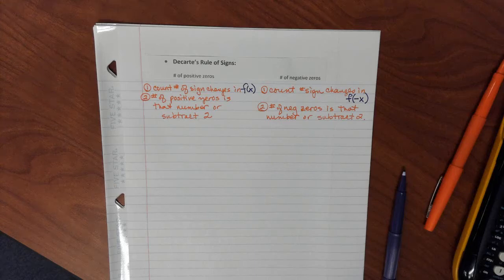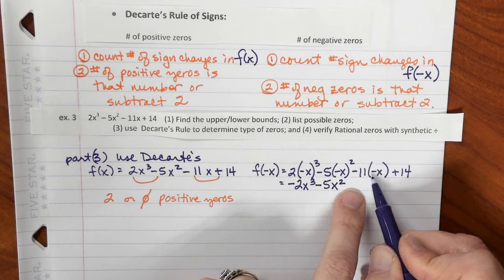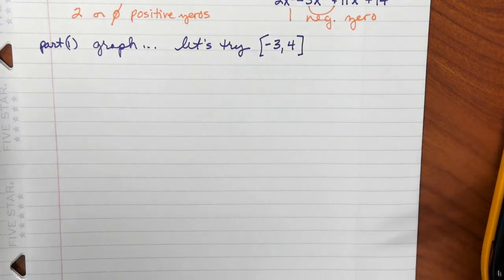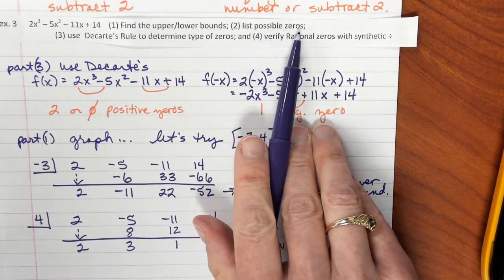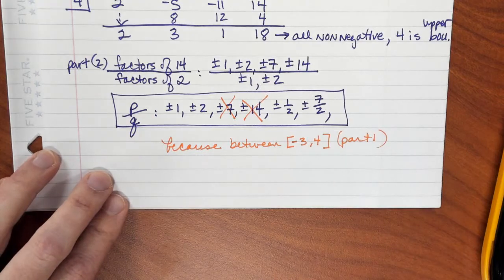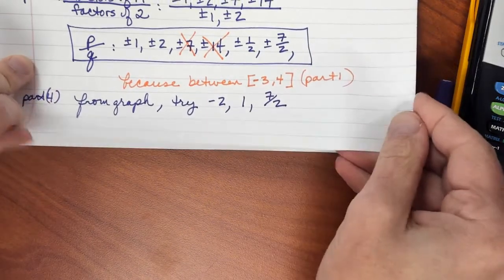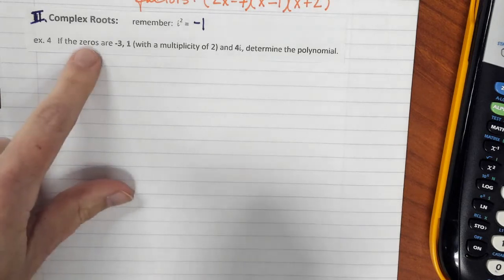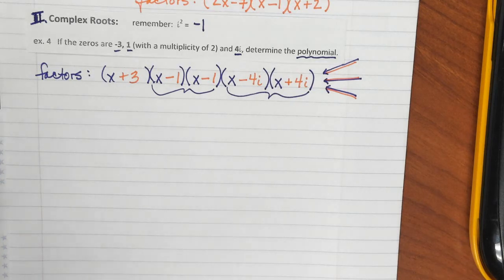Lesson 2.4: Zeros of Polynomial Functions(part two)